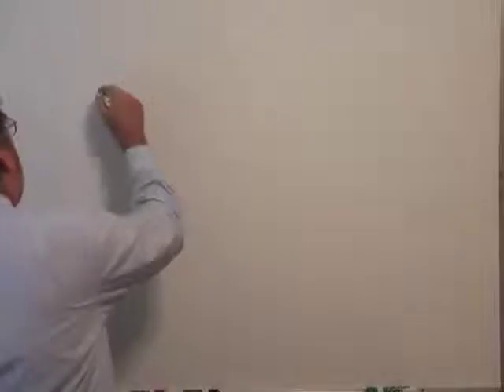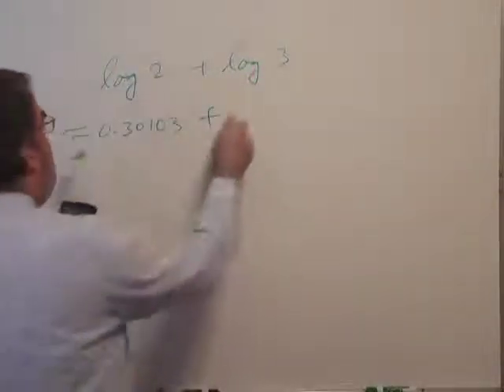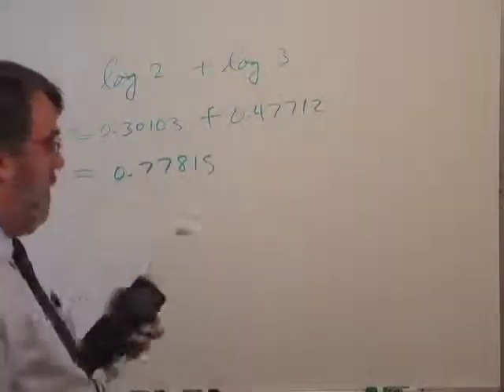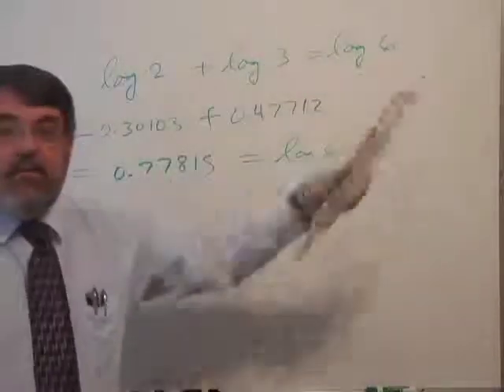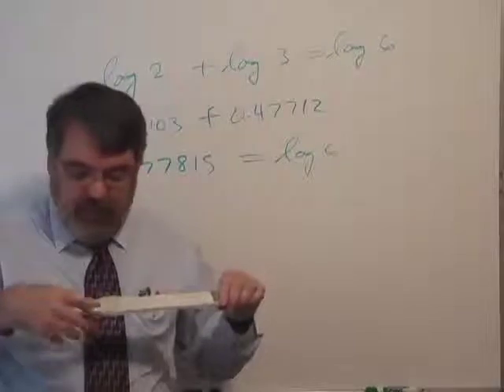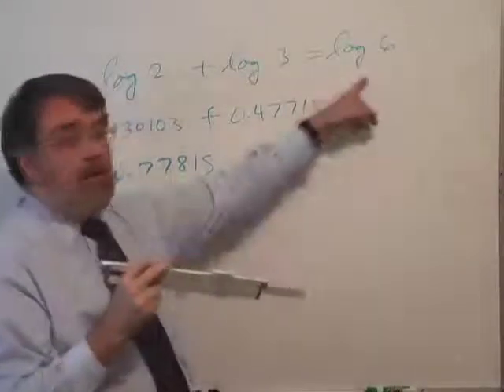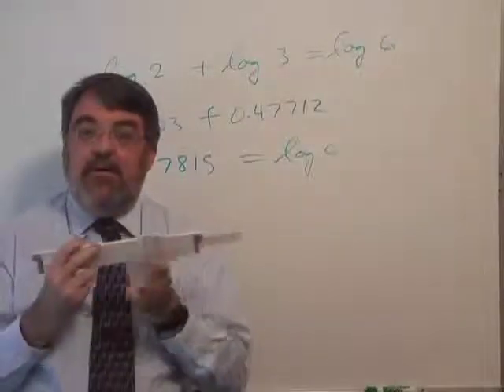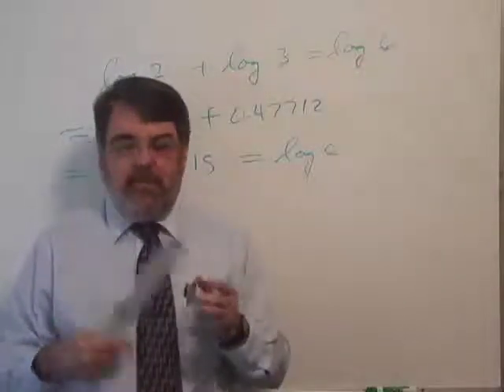Section 9.3, Topic 5